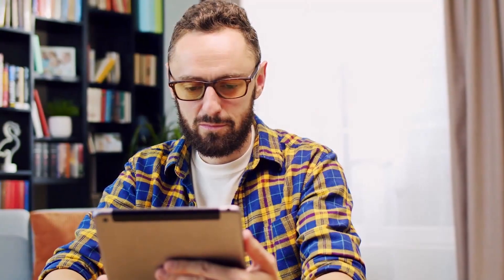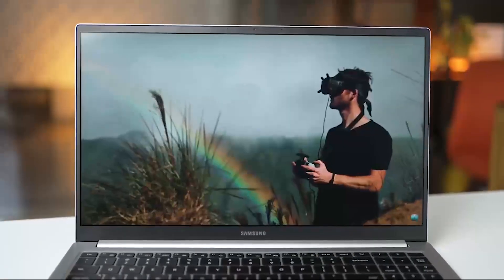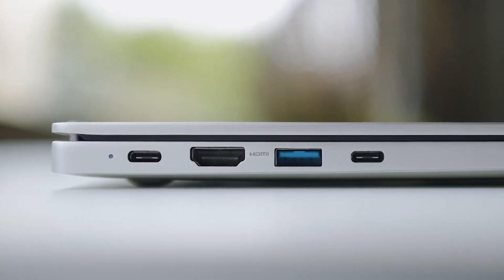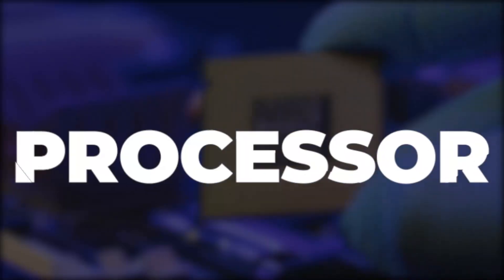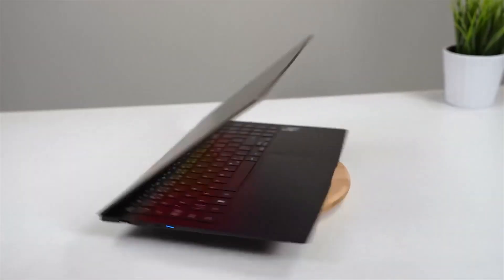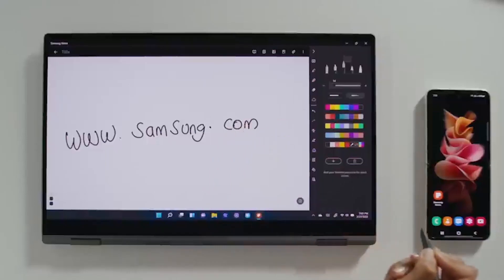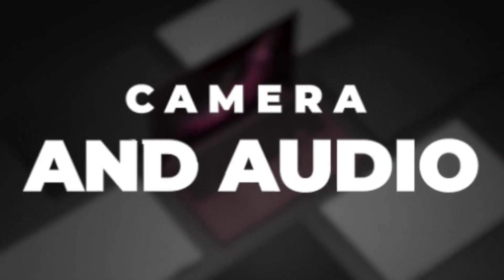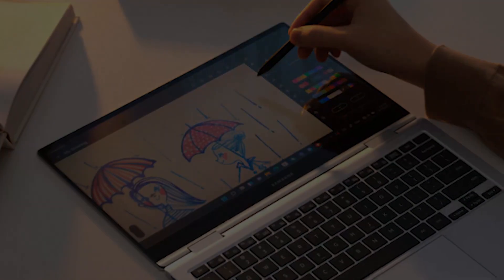Crazy Specifications of Samsung Galaxy Book 2 Go 5G 🔥🔥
Crazy Specifications of Samsung Galaxy Book 2 Go 5G. In this video, we take a deep dive into the latest offering from Samsung in the form of Galaxy Book 2 Go. We start with an unboxing of the device, taking a look at its slim and sleek design. Next, we dive into a detailed review of its features and performances.

Are you looking for a laptop that will give you the best productivity? Do you need to connect multiple screens to achieve this productivity? The Samsung Galaxy Book 2 can wirelessly connect to the Galaxy Tab to double your screen or Samsung wearables to increase your productivity.